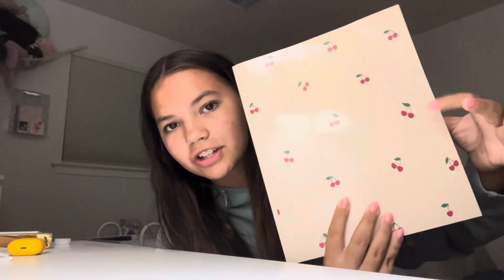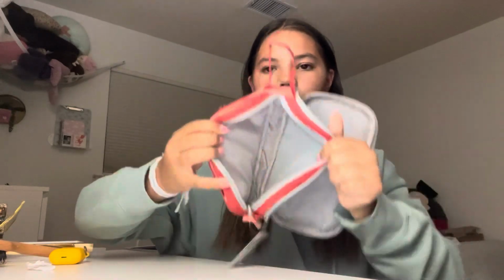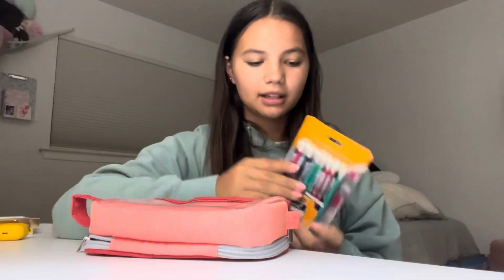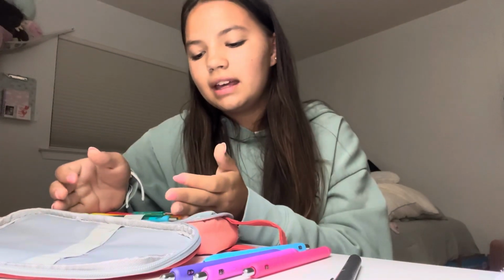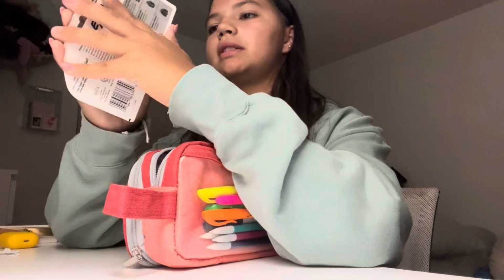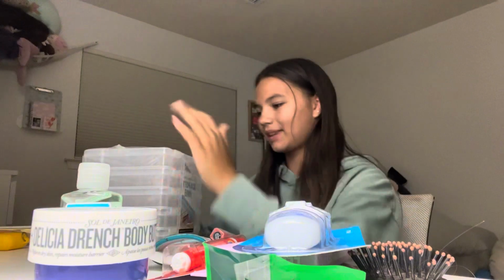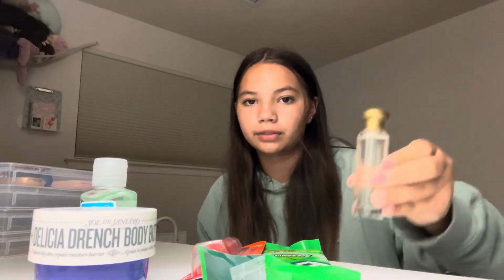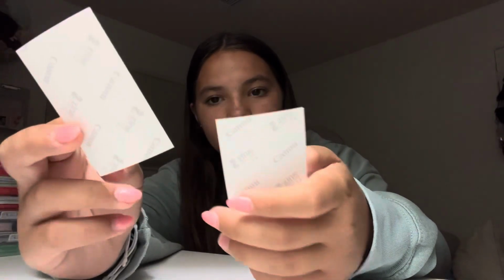School supplies haul 🌷☁️￼